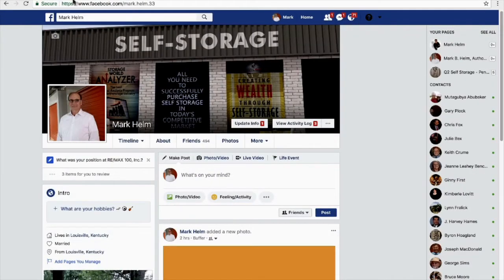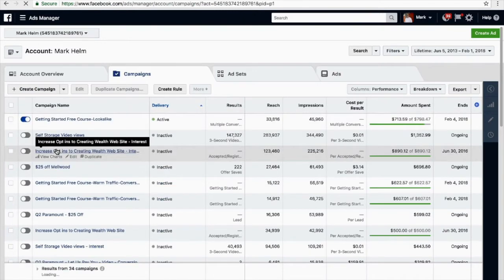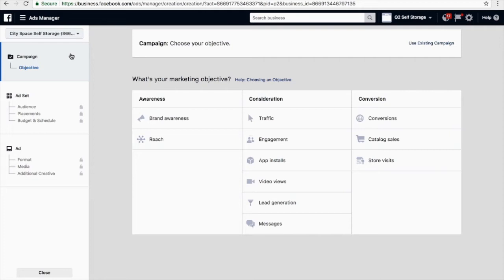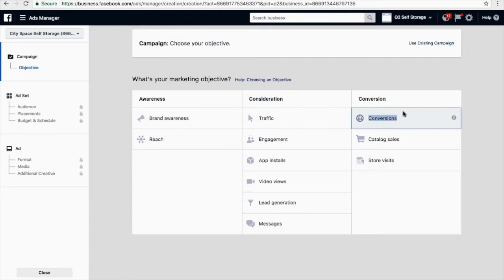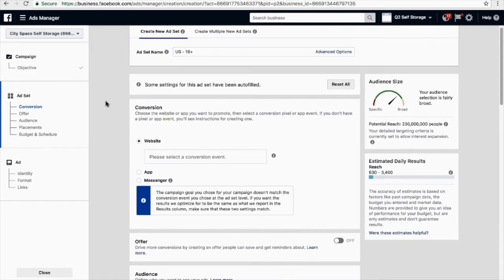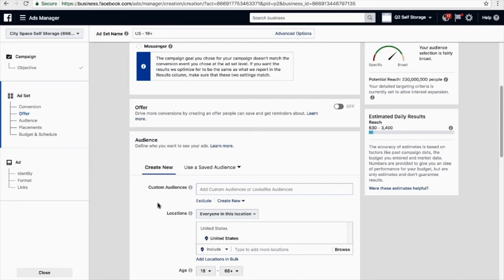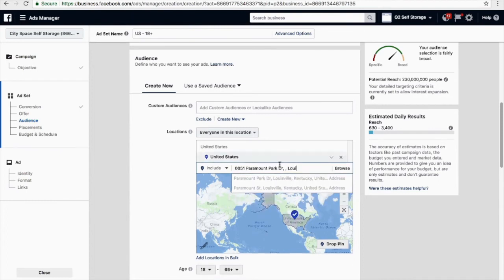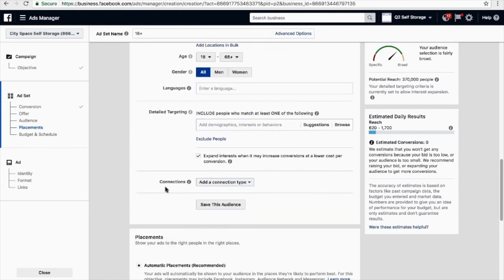Part 2 - How to Get Started Marketing Your Self Storage Facility on Facebook - 148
Last week we started to explore why developing an “online paid marketing strategy” may be very critical to you and your self storage business.

The days of just showing up and having 90% plus occupancy are gone. If that’s not happening where you are, it’s coming to an end soon.

I went into some detail about paid Facebook marketing since in my experience that’s where I’ve been getting the biggest bang for my advertising buck.